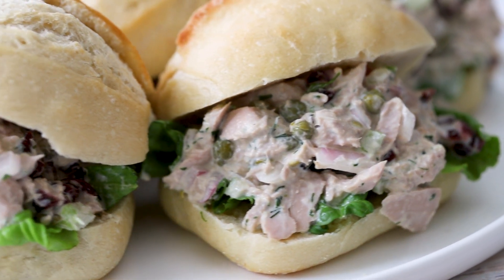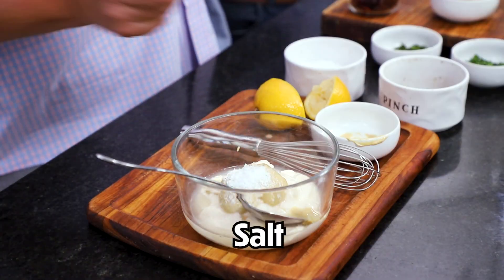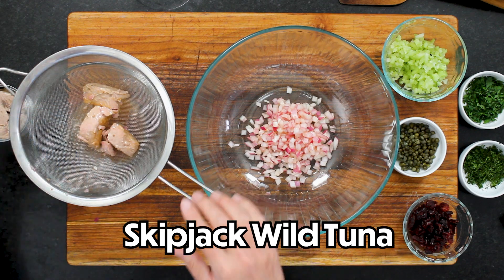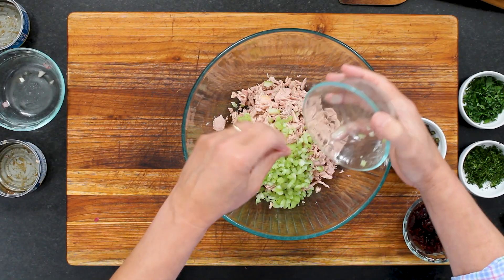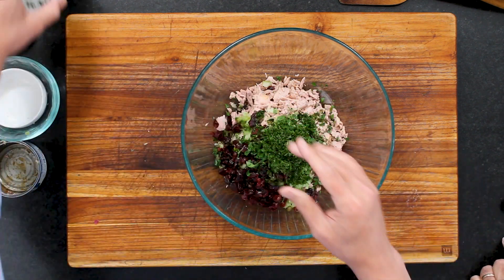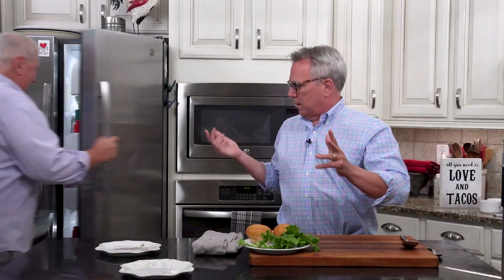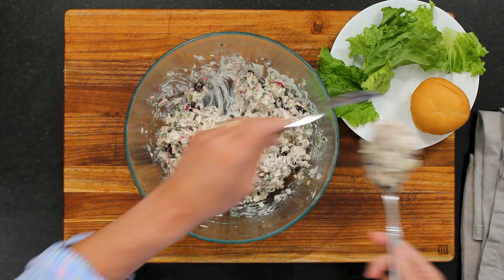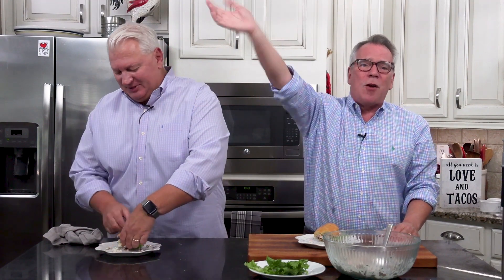Truly the BEST-EVER Tuna Salad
We've taken your basic everyday tuna salad to the next level with this recipe. You won't believe how incredibly well these flavors work together! Perfect for baby or wedding showers, brunch, or just a relaxing lunch at home with loved ones. Even the pickiest of eaters love this tuna salad!

BEST-EVER TUNA SALAD INGREDIENTS:
1/2 cup chopped red onion
1/2 cup apple cider vinegar
2 5-oz. cans tuna, in water, drained
1/2 cup dried cranberries
2 celery ribs, finely chopped
1/4 cup capers, drained
2 tbsp fresh dill, chopped
1 tbsp flat-leaf parsley, chopped
3/4 cup mayonnaise
Juice from 1 lemon
1 tbsp Dijon mustard
1 tsp Kosher salt
1/2 tsp freshly ground black pepper